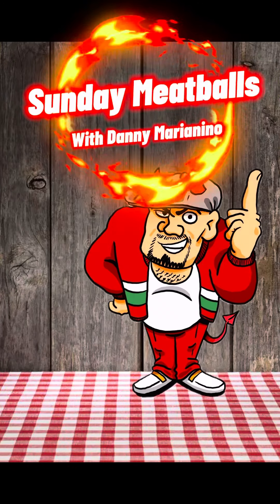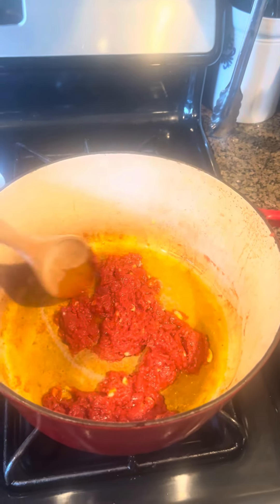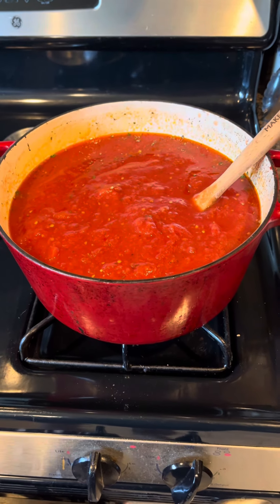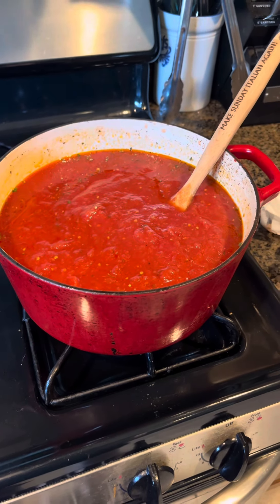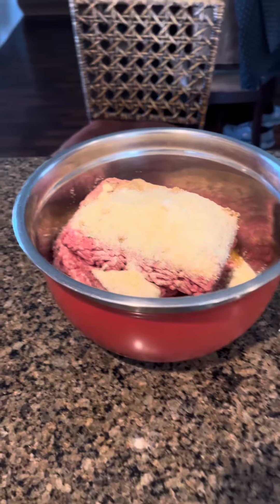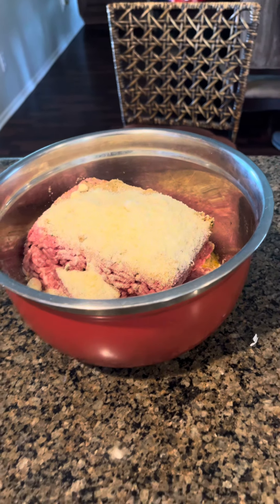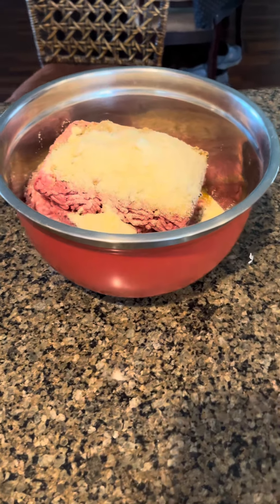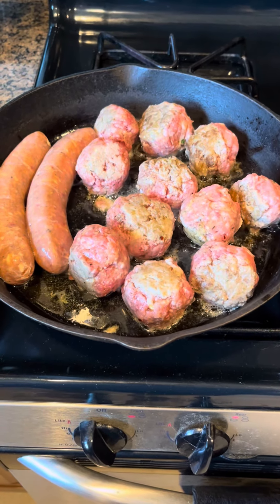Making Meatballs with Danny Marianino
There’s really not much measuring going on I just throw it all together!